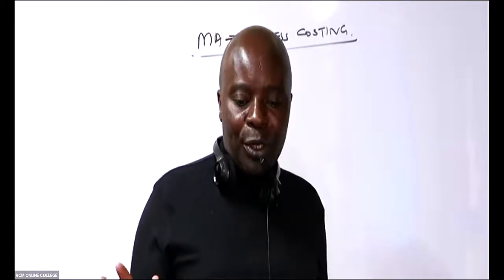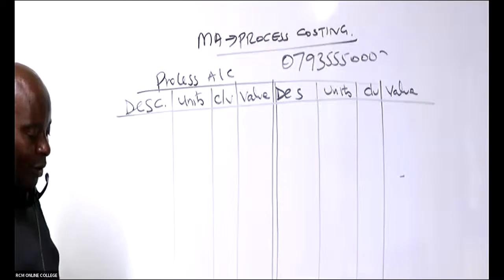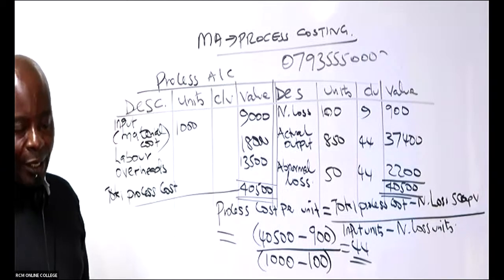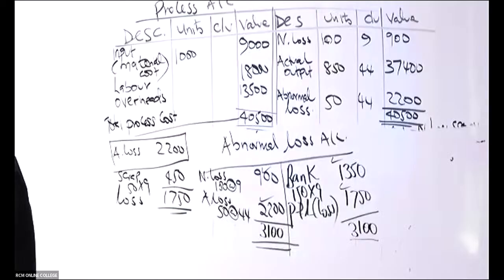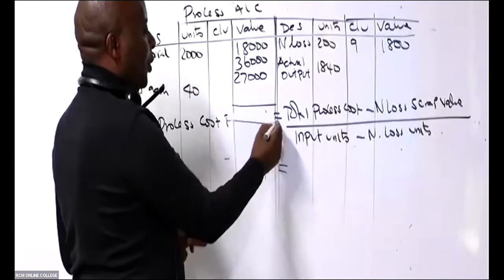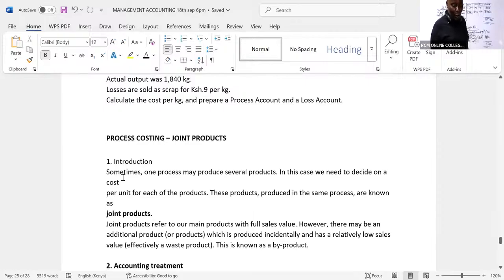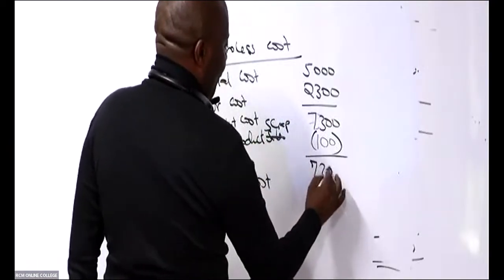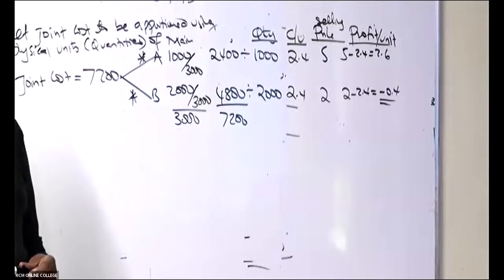Management Accounting-Process Costing-CPA KENYA